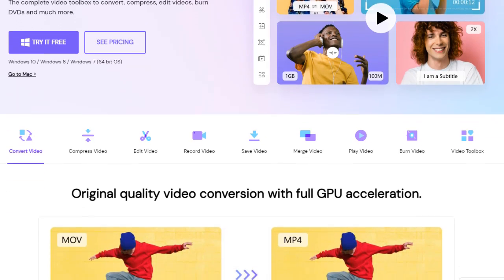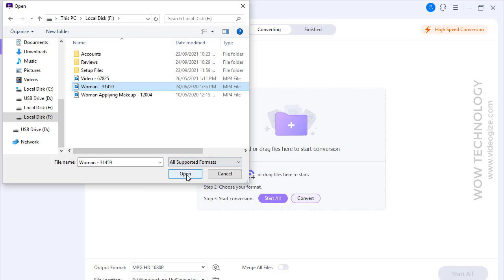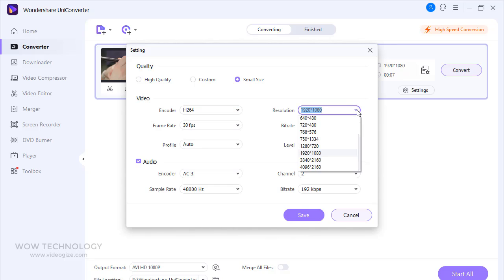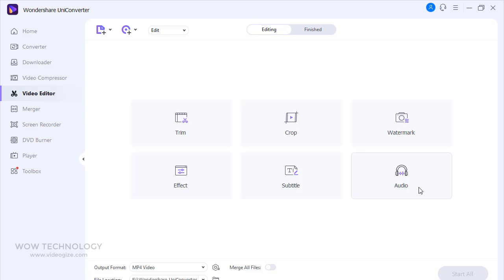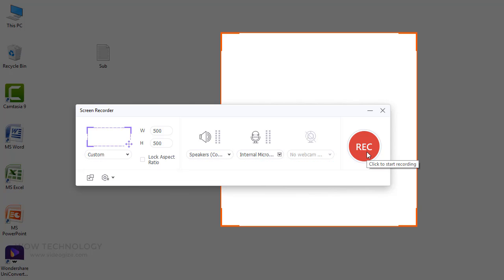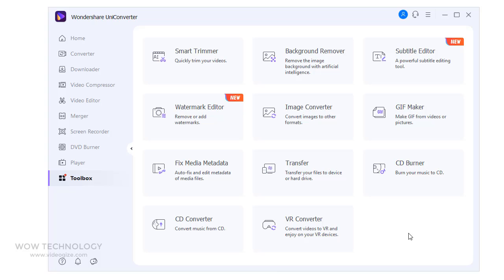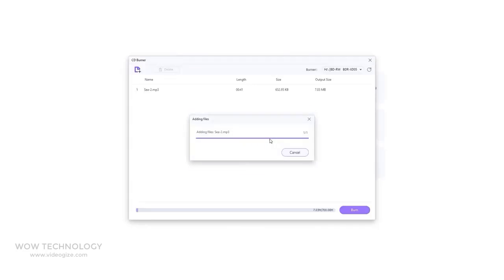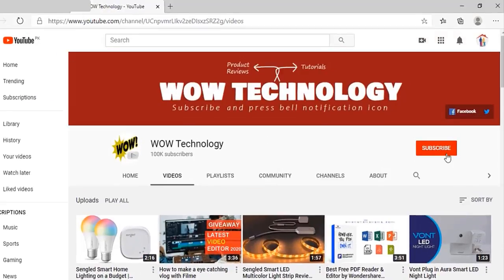Video Toolbox to Convert, Compress, Edit Videos, Burn DVDs with Uniconverter